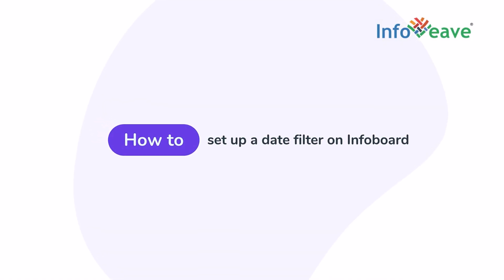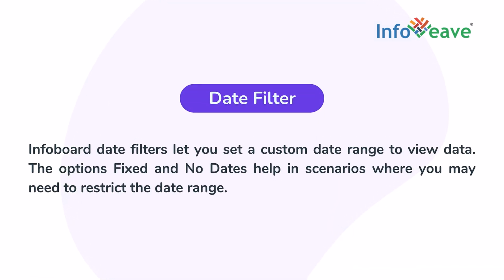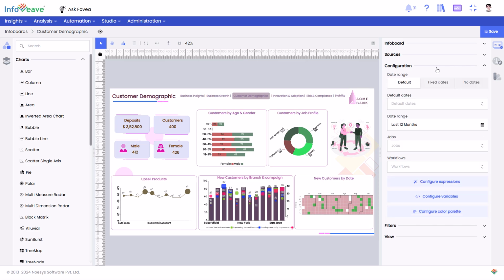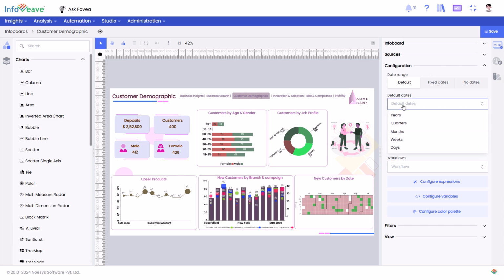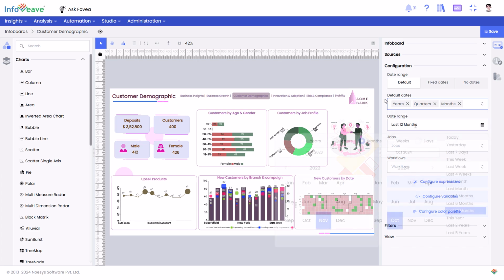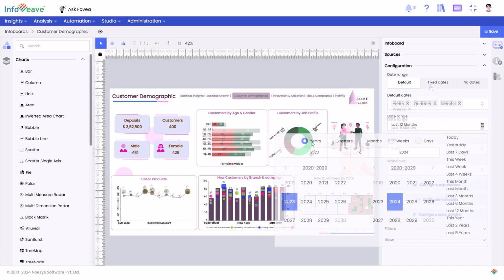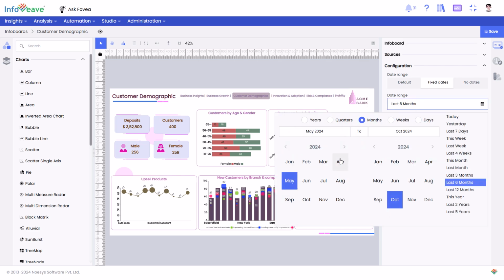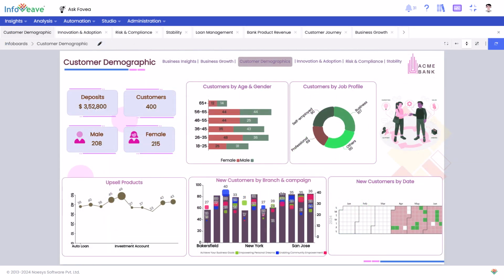How to Set Up a Date Filter on Your Infoboard in Infoveave | Step-by-Step Guide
Need to analyze data for specific time periods? Infoveave’s date filter lets you dynamically adjust your dashboard views, so you can focus on the insights that matter most. In this video, we’ll show you how to set up and customize a date filter on your Infoboard for better data exploration.

🔹 What You’ll Learn:
✔️ How to add a date filter to your Infoboard
✔️ Configuring date ranges (daily, weekly, monthly, custom)
✔️ Applying filters to multiple widgets and reports
✔️ Best practices for interactive time-based analysis

With Infoveave, filtering data by date is quick and intuitive—helping you track trends, compare performance, and make informed decisions.

📌 Start using date filters today! Infoveave.com